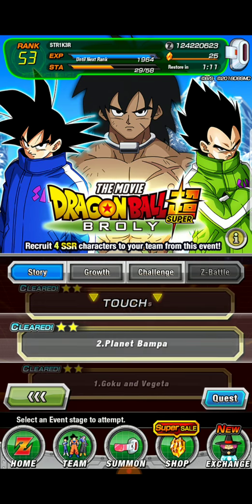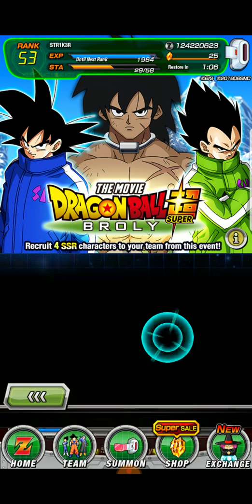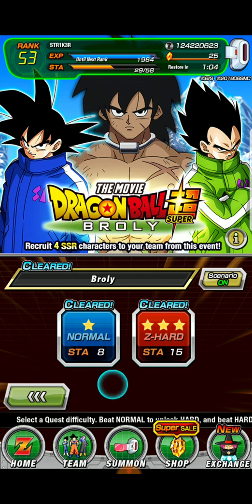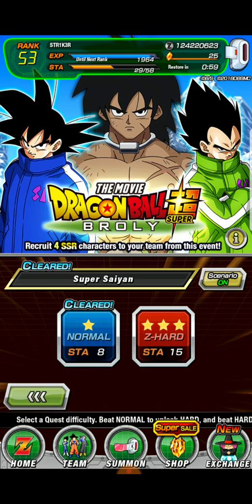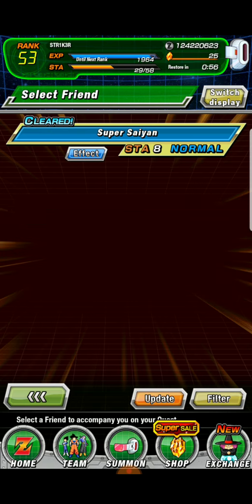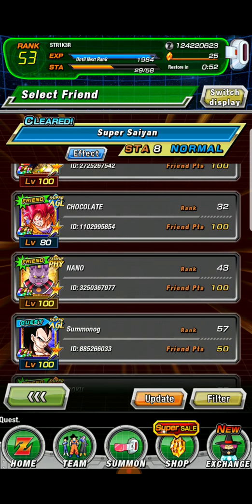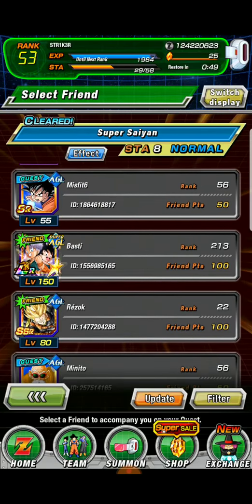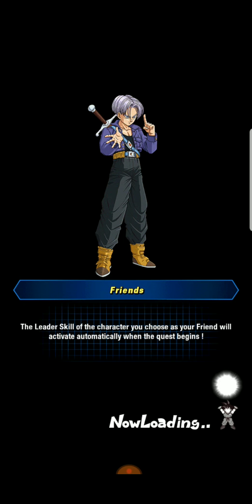How to get vegeta blue tokkens